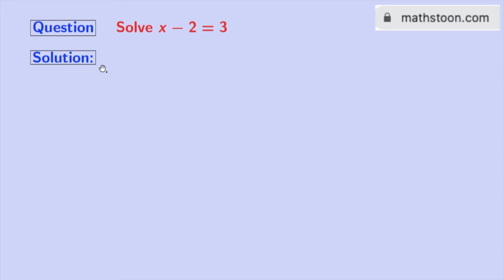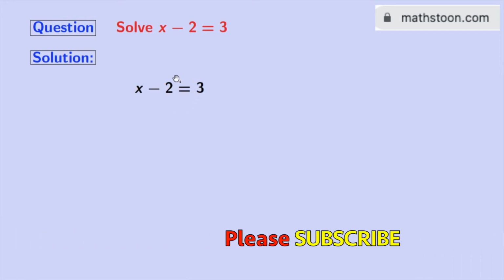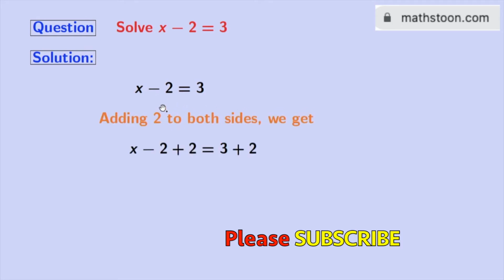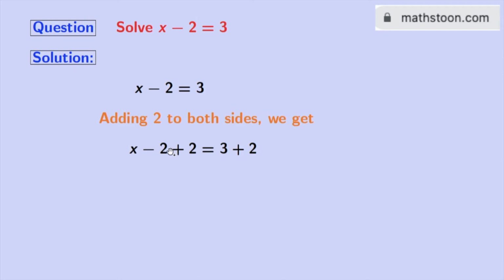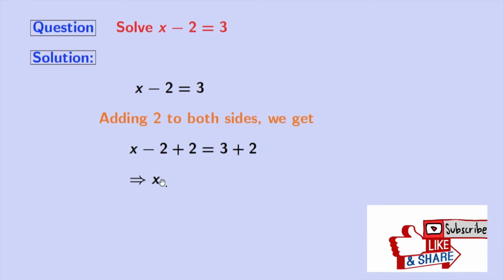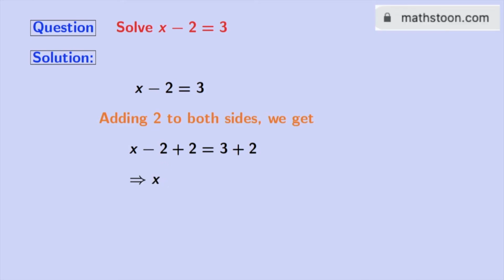Solve x-2=3 | Linear Equation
In this video, we will solve the linear equation x-2=3 in a very easy way.

We post videos daily on youtube